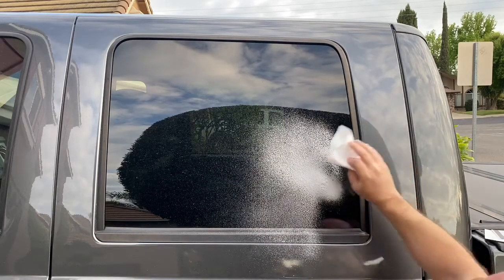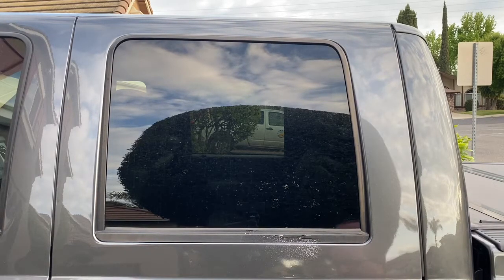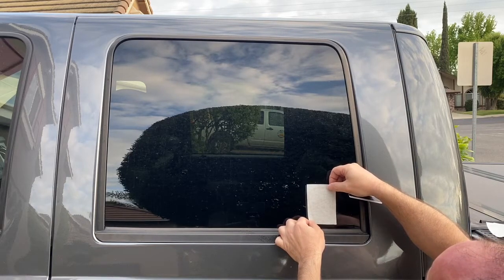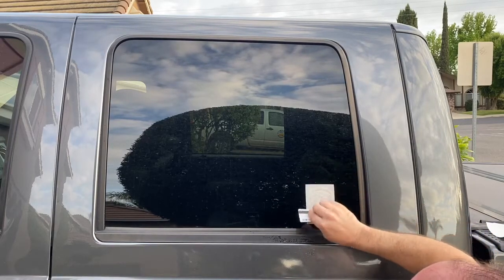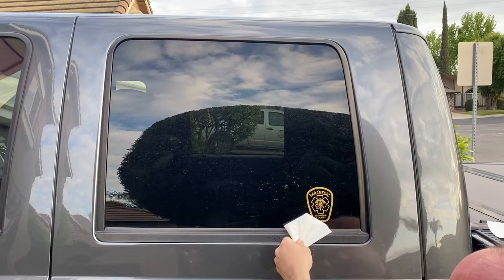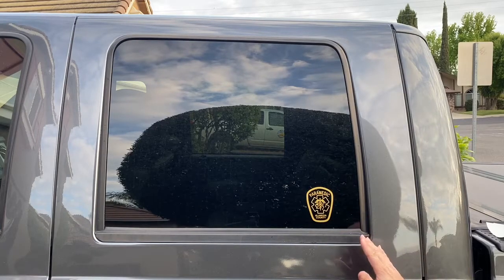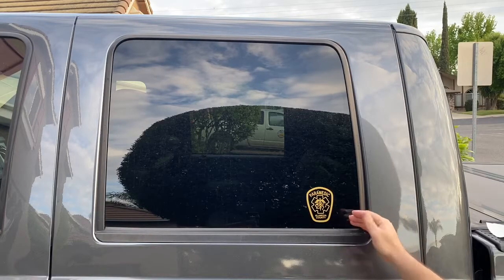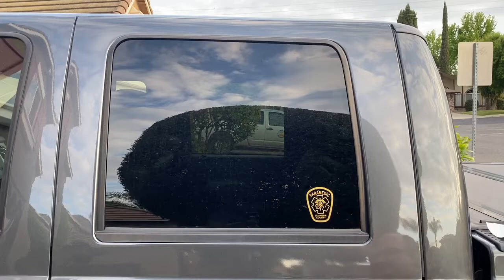How to apply a vinyl decal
How to install a typical vinyl decal